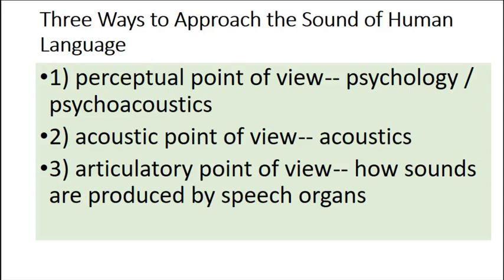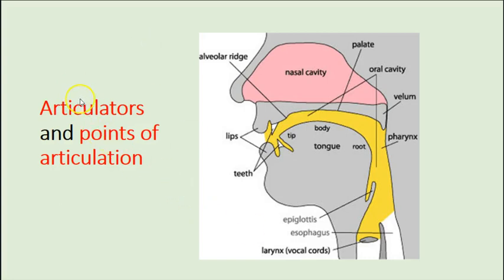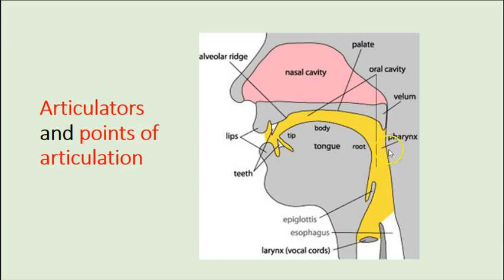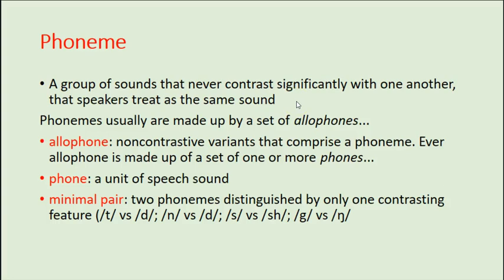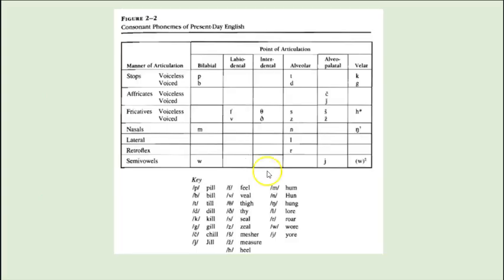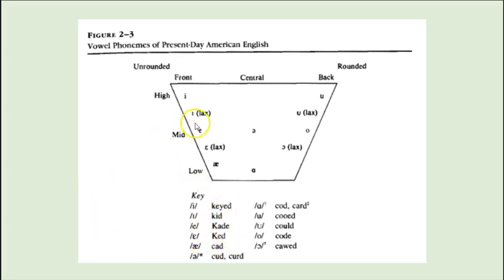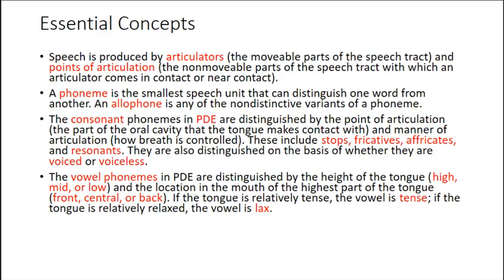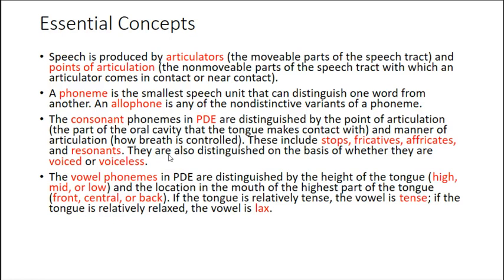ENG491 1 2 Phonology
A very brief overview of phonology; summary of Millward, Biography of the English Language chapter 2 "Phonology"